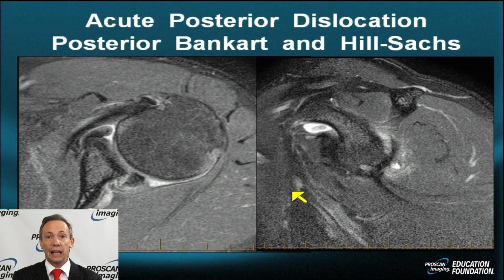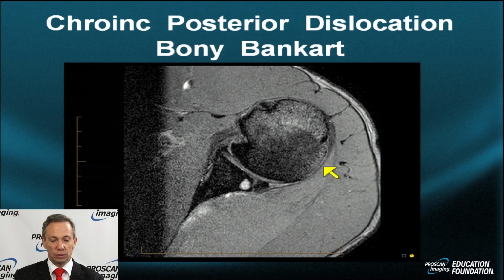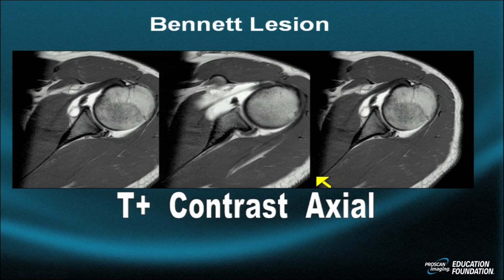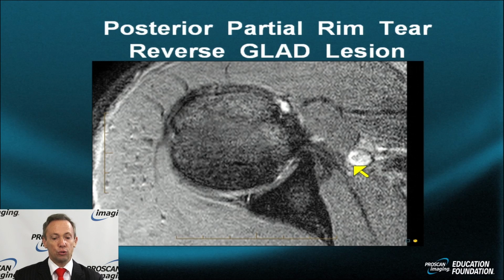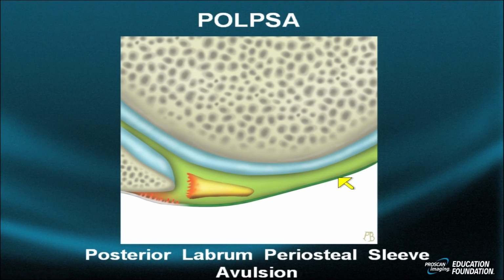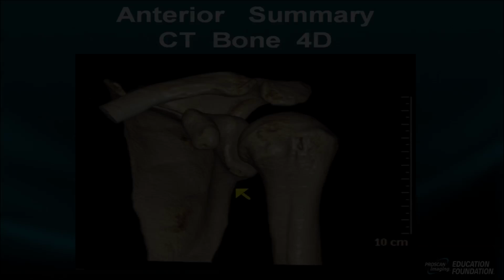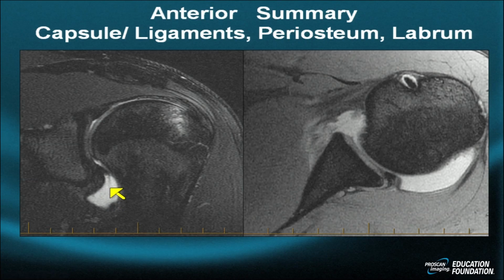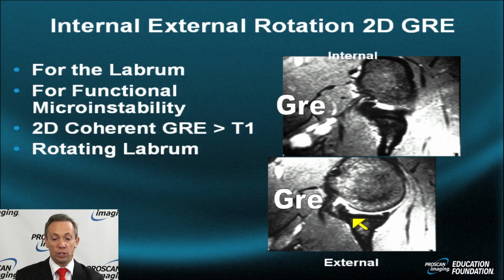Shoulder InstabilityMRI: Part VII Bennett Lesion POLPSA Capsulolabral Rents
To learn more, check out the MRI Mastery Series: Shoulder - 26 CME

Don’t let MRI of the shoulder SLAP you around! There is a range of normal variant presentation in this joint capsule, but with some guidance in detecting indirect signs and corollary findings, you can make a lot of headway toward eliminating needless uncertainty in your reporting and confidently giving a well-reasoned differential. Of course, you’ll still face the challenge of describing the findings in the nomenclature preferred by your referring clinicians (but it’s not like you don’t face that every day anyway).

Evaluating ligamentous connections to the rotator cuff and on and off track morphology, connecting the mechanism of injury to the appearance on MR and sorting out acute versus chronic gets easier the more shoulder MR (and shoulder MR arthrography) you see. And what’s up with these interesting but often urgent cases where the patient exhibits inflammation throughout the capsule and a painful “buffet” of apparent (and maybe some not so apparent) pathology?

That’s where we come in. Our Shoulder MRI Mastery series can help you navigate the thought process for efficiently reviewing the available images and constructing your report. The HAGLs and Bufords and ALPSAs and Mumfords, not to mention the dreaded and expanding categories of SLAP lesions, begin to make a lot more sense when you break your read down into a method that can become your go-to routine for evaluation.

Our legacy series (Case Review, Professional and Advanced Orthopaedic and Joint) as well as “Power Packs” provide both the basics and complex findings in variety of formats, each of which contributes to cross-training with enough cases to get you to the next level as a formidable shoulder MR reader.

Shoulder MRI Anatomy & Diagnosis Covered in this Course

Adhesive capsulitis
Anterior labral periosteal sleeve avulsion (ALPSA)
Bankart lesion and bony bankart
Biceps ‘reflection’ pulley
Biceps tendon
Bony humeral avulsion of the glenohumeral ligament (BHAGL)
Buford complex (Variant)
Complex multi directional microinstability
Coracoacromial ligament
Dislocation
Glenohumeral ligaments
Glenoid cartilaginous defect
Glenoid cavity
Glenoid labrum
Glenoid labrum ovoid mass (GLOM) lesion
Hill-Sachs lesion
Humeral avulsion glenohumeral ligament (HAGL)
Humeral head
Impingement
Inferior glenohumeral ligament (IGHL)
Ligamentous injuries
Middle glenohumeral ligament (MGHL)
Posterior labrum periosteal sleeve avulsion (POLPSA)
Reverse humeral avulsion of the glenohumeral ligament (RHAGL)
Rotator cuff interval
Rotator cuff tear
SLAP (superior labrum anterior and posterior) lesions
Superior glenohumeral ligament (SGHL)
Superior labral tear from anterior to posterior (SLAP) lesion
Supraspinatus muscle
Supraspinatus tendon tear
Triceps muscle tear

An MRI Online membership gives you unlimited access to our course library full of scrollable DICOM images and micro-learning video courses.

MRI Online partners with proven educators to create the best training experiences for radiologists in every stage of their career. Get exposure to 1000’s of cases and become a more accurate, confident and efficient reader.

Our library of courses is a great complement to a residency's core training curriculum; learn how MRI Online can bolster your training program and help with ACGME compliance.
What do students say about MRI Online?

“I really enjoy this teaching format over the standard lecture. Looking at cases cold is so much more effective than watching someone show you pictures for hours. I love it.” - Dr. Derek Archer - Toronto, Canada

“I believe you are a revolutionary organization that is positively disrupting the way we train future MRI radiologists. Well done.” - Dr. Rocki Doss - Perth, Australia